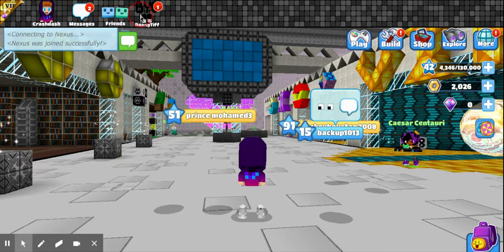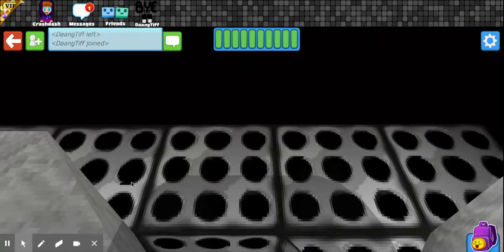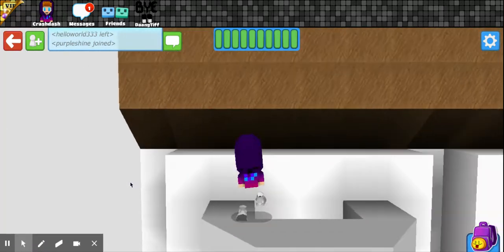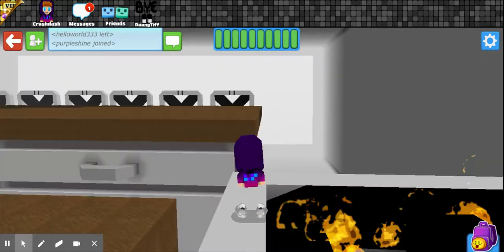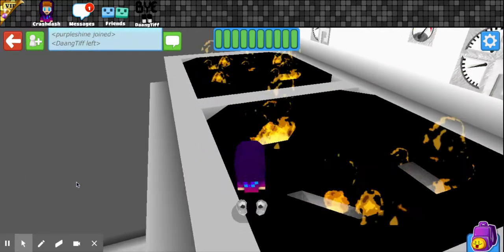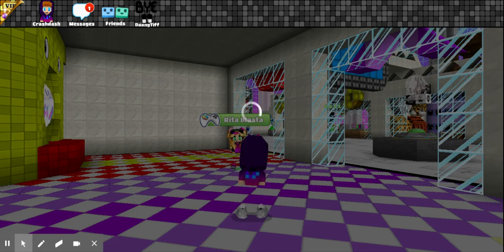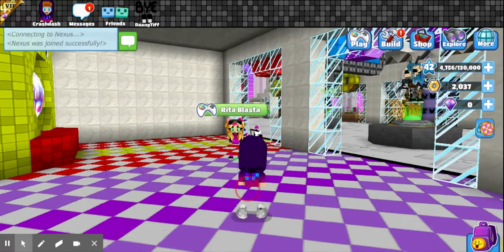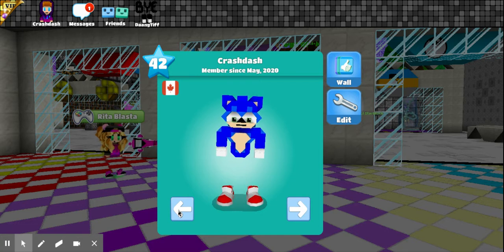My Giant Kitchen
It's just a giant kitchen. By the way i just changed the entrance.